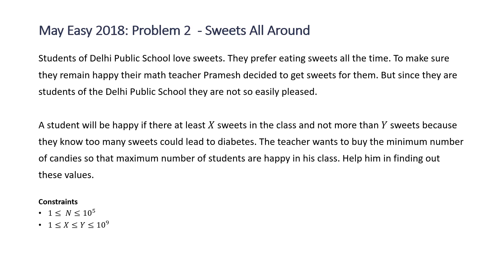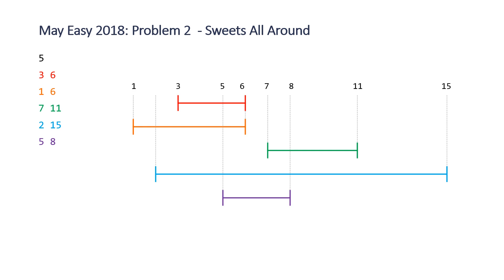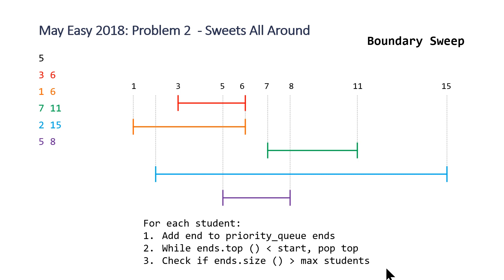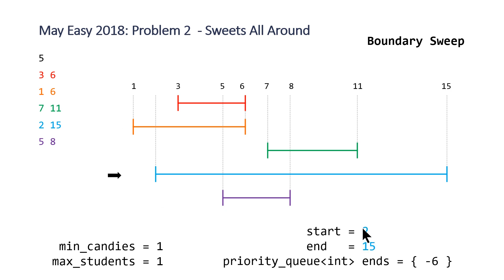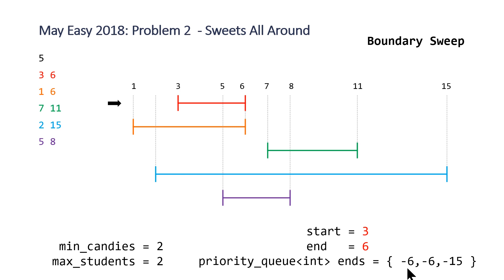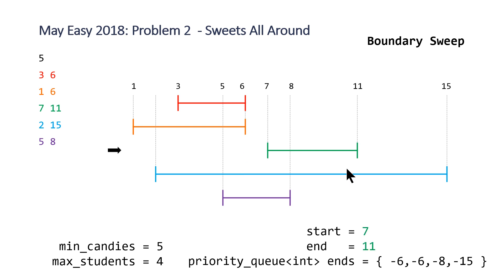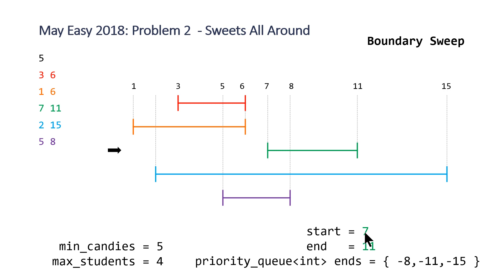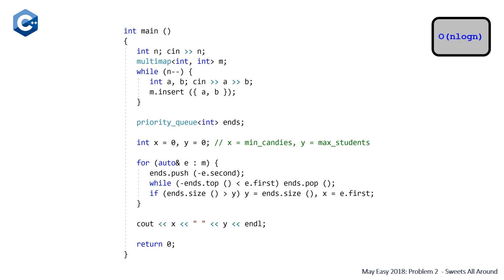HackerEarth May Easy 2018 Problem 2 - Sweets All Around